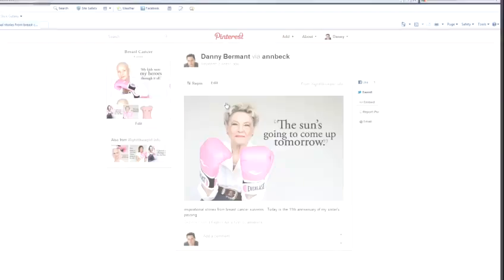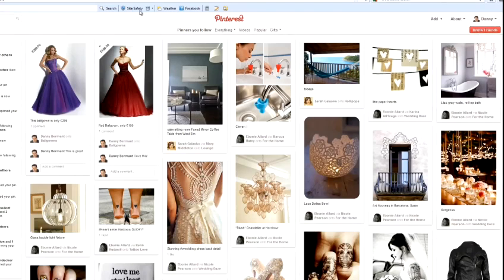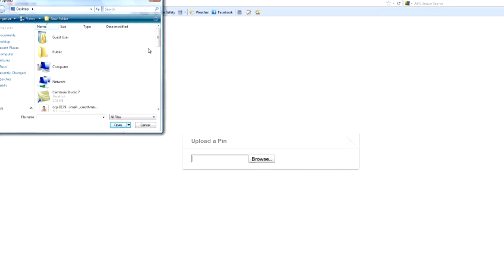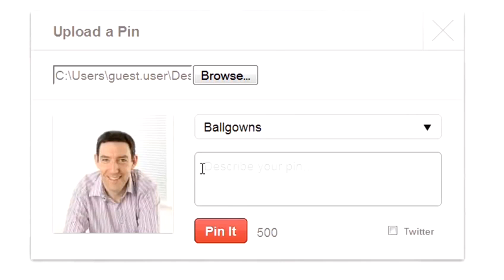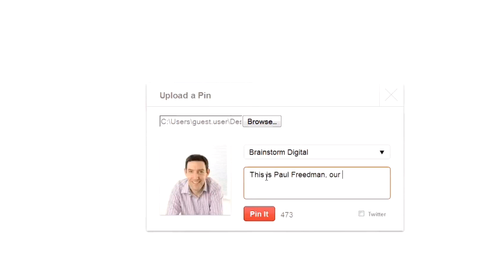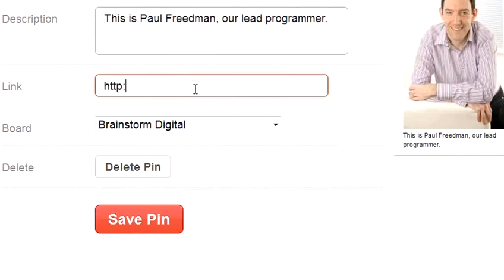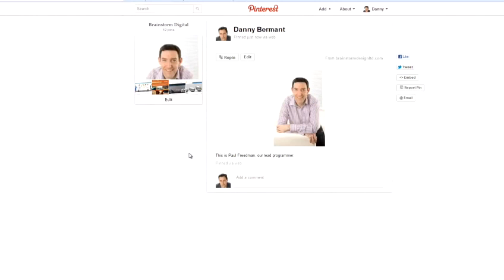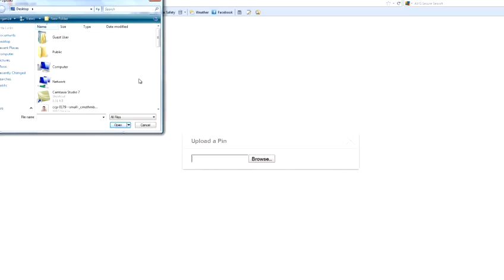How To Add Image On Pinterest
This guide shows you How To Add Image On Pinterest